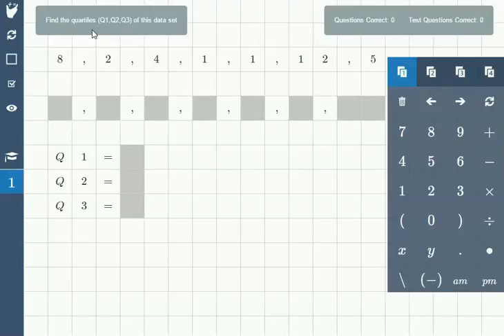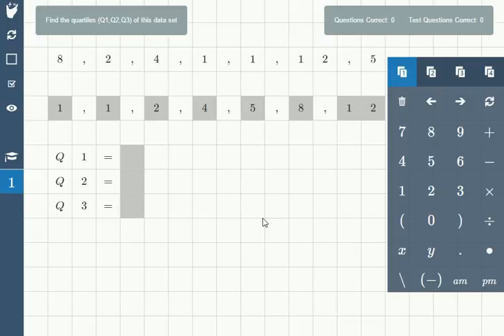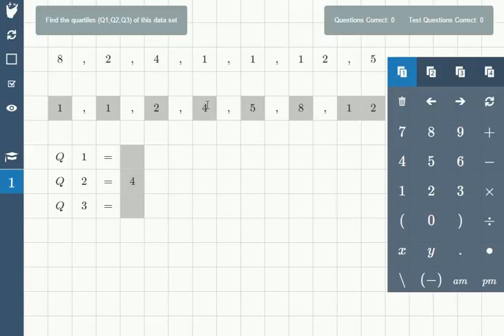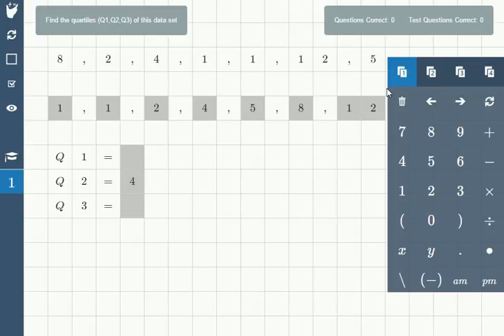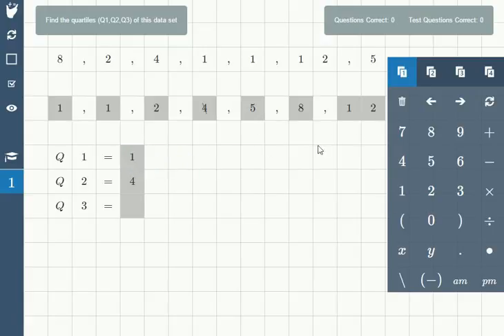SlideMath Mathematics Tutorial - Find The Quartiles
This video demonstrates how to solve the "Find The Quartiles" question in SlideMath